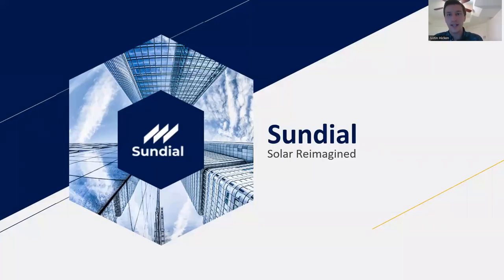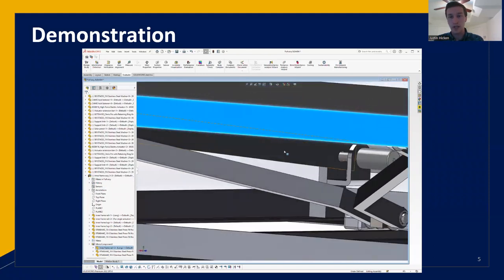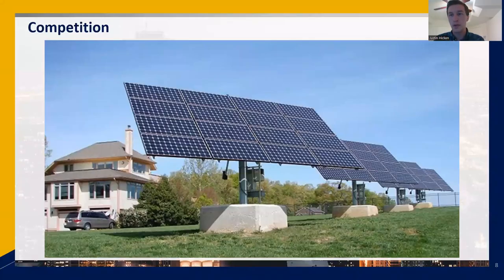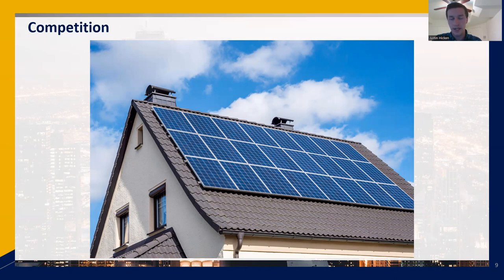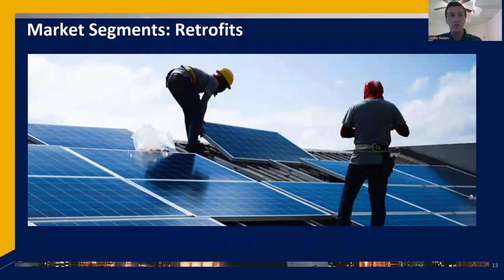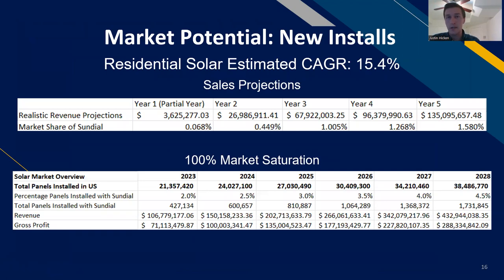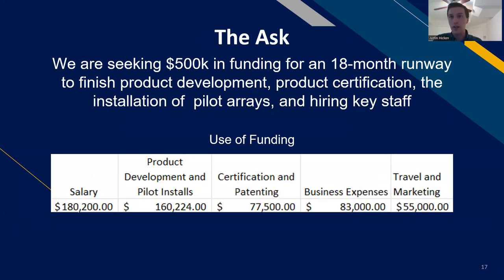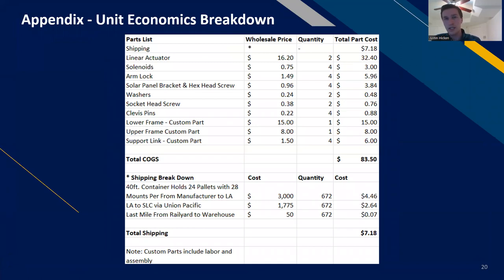Sundial Solar Components Pitch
Full Sundial Solar Components pitch